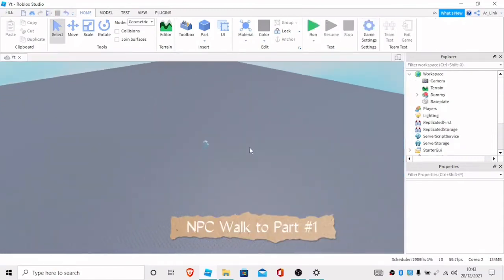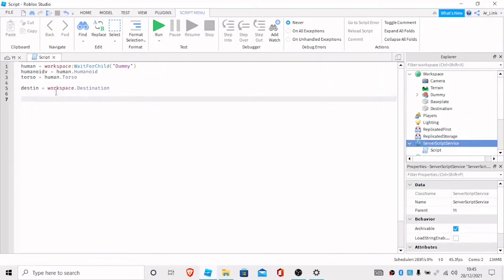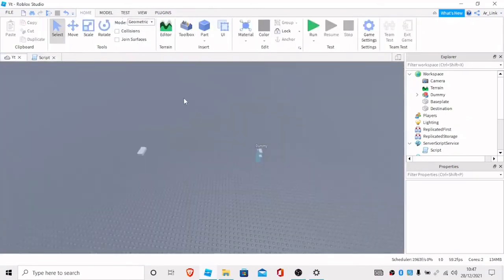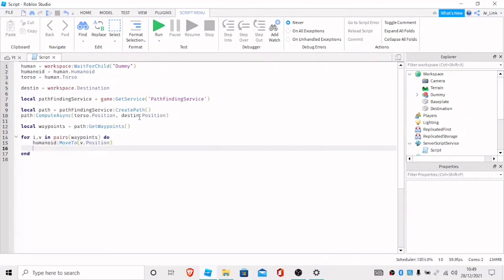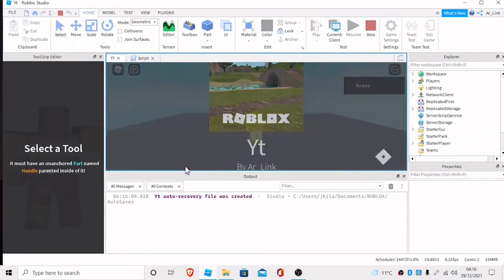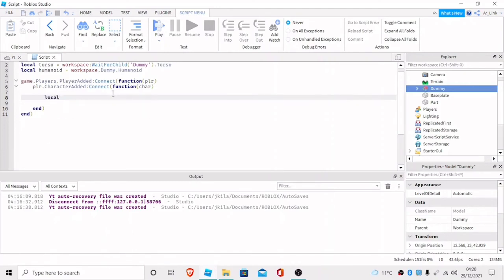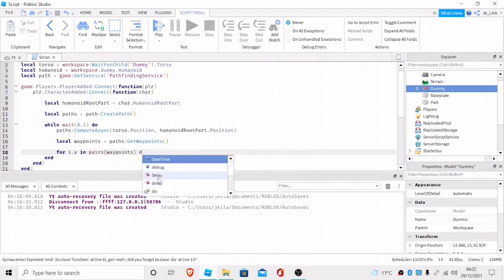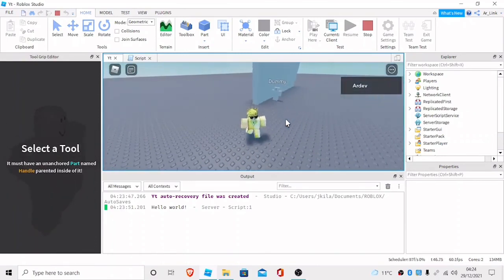Pathfinding #1 Understanding Roblox Services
In this video you will learn the fundamentals of pathfinding in roblox and how it is implemented.